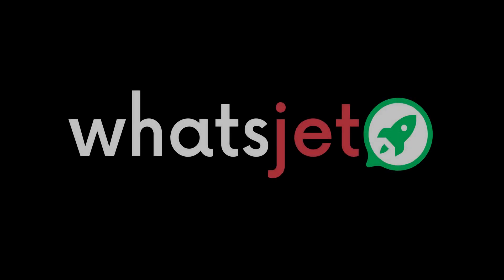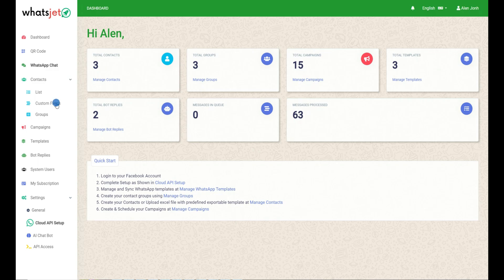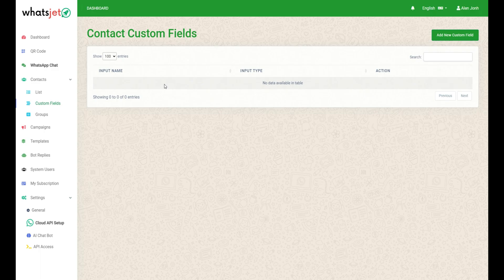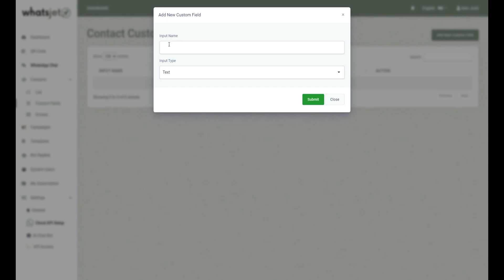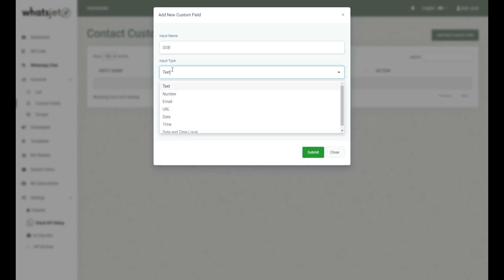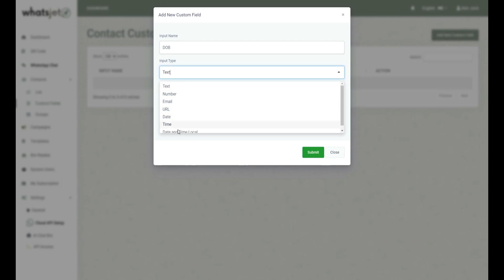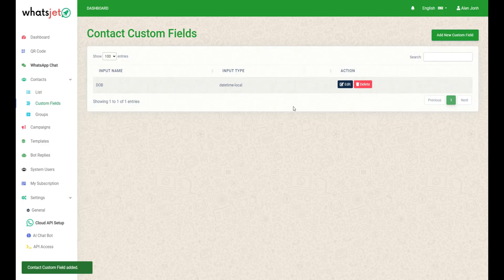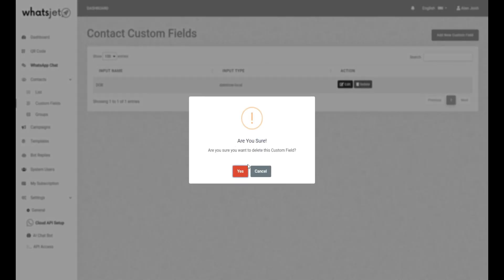Easy Steps to Add Contact Custom Fields in WhatsJet!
Hey everyone!
Today, we're introducing you to contact custom fields in WhatsJet.
Custom fields are like adding extra fields to your contact form, where you can store specific info about each user.

Here's how to add custom fields in WhatsJet:

1. Click on the "Add New Custom Field" button.
2. Enter a name for your custom field in the text field provided. This name will label the field.
3. Choose the type of input from the dropdown menu. You can select options like text, number, email, URL, date, and more.
4. After naming and selecting the input type, hit "Submit" to save the new custom field.

To edit a custom field, simply click on the edit button. And if you want to delete a custom field, just click on the delete button.